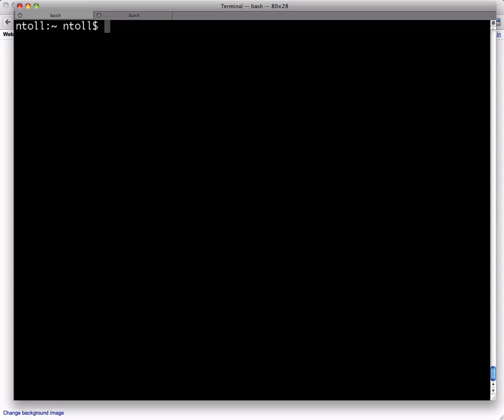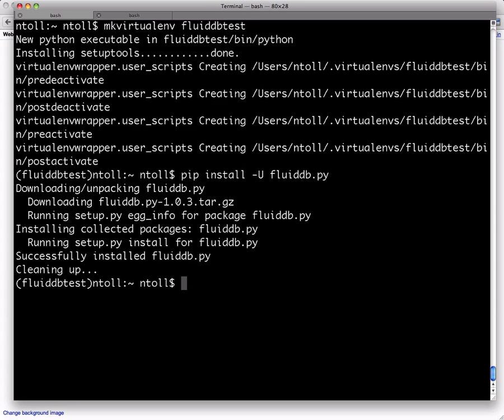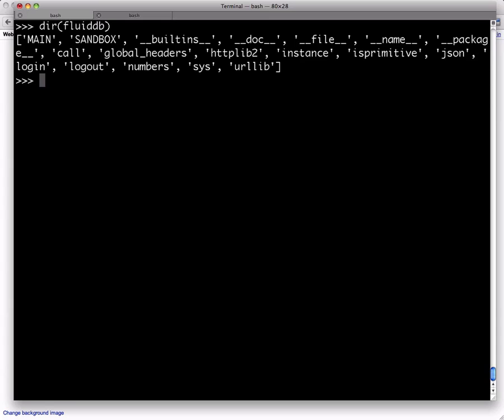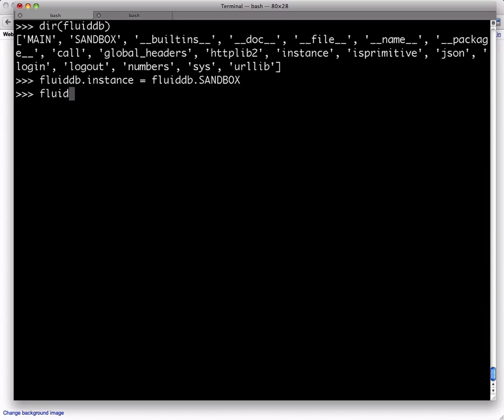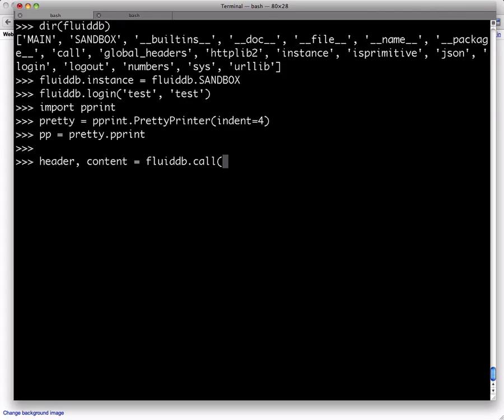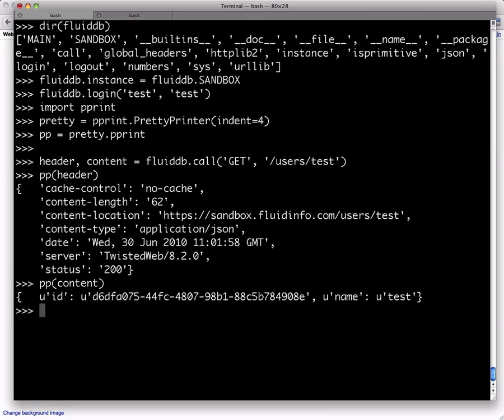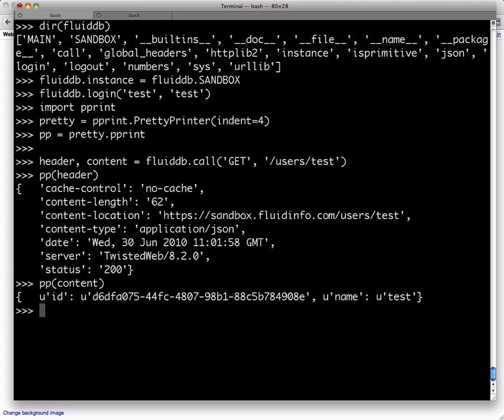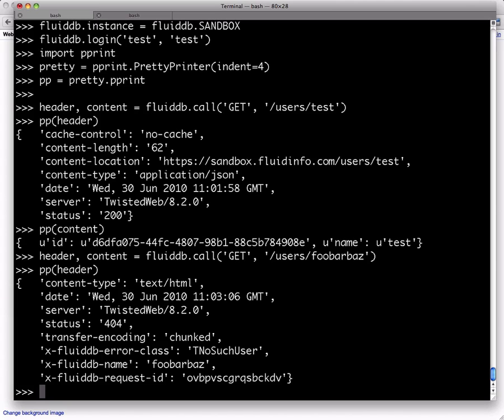Using FluidDB's RESTful API with fluiddb.py (Part 1)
An exploration of FluidDB's RESTful API with the fluiddb.py Python module.

Part 1: set-up, installation and basic usage is explained.